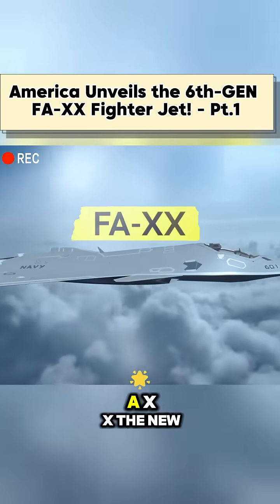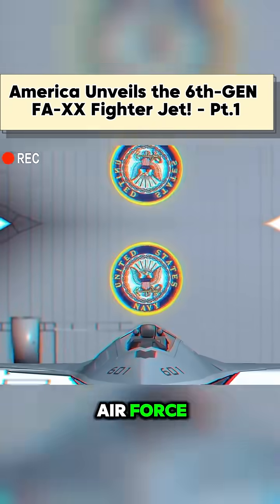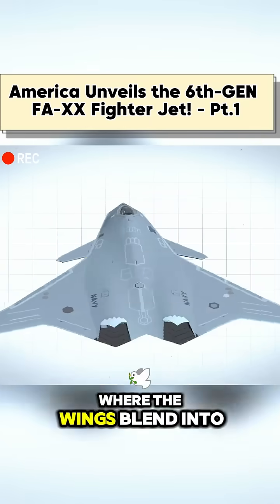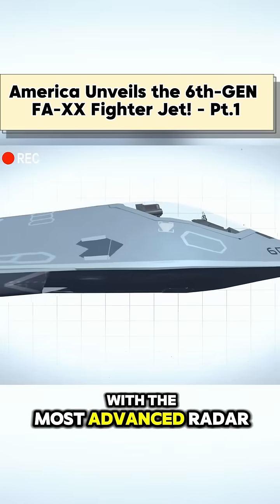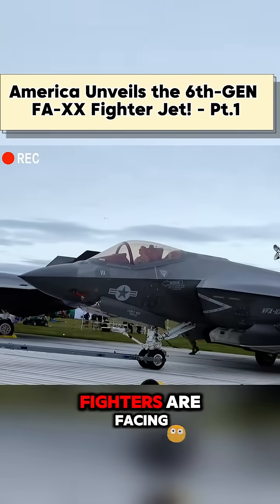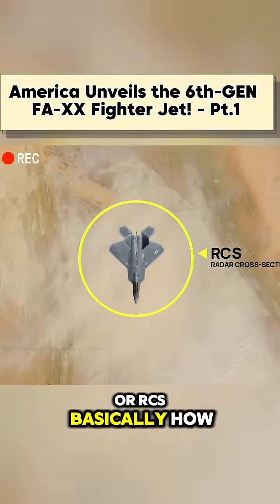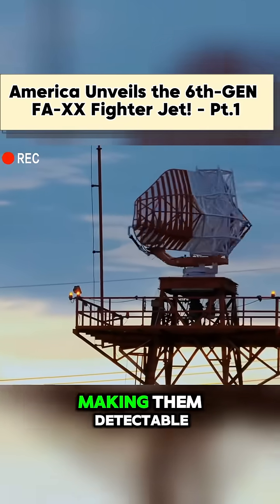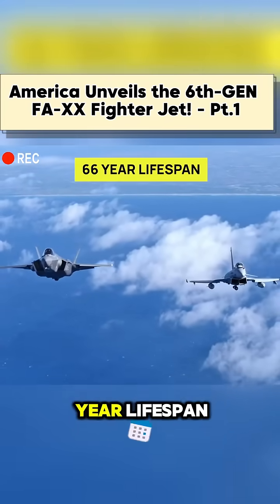America Unveils the 6th-Gen FA-XX Fighter Jet! - Pt.1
America has officially unveiled the game-changing 6th-generation FA-XX fighter jet, a futuristic marvel designed to dominate the skies! In this video (Part 1), we break down the cutting-edge stealth technology, AI integration, supersonic capabilities, and what this means for the future of aerial warfare. 💥

The FA-XX is more than just a jet - it's the future of air combat. Learn how the US Air Force is preparing to replace the F-22 Raptor and why this next-gen aircraft is sending shockwaves across the globe. Don't miss this detailed analysis!

FA-XX 6th generation fighter jet

US FA-XX stealth fighter

America new fighter jet 2025

FA-XX vs F-22 Raptor

next-gen air dominance

future air combat technology

US Air Force sixth generation jet

FA-XX capabilities explained

FA-XX fighter reveal

US military future tech